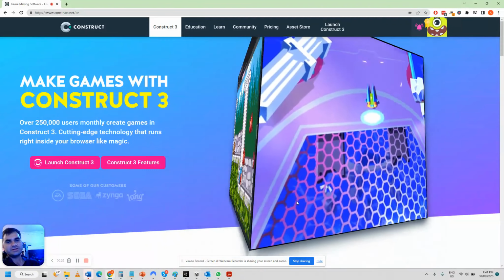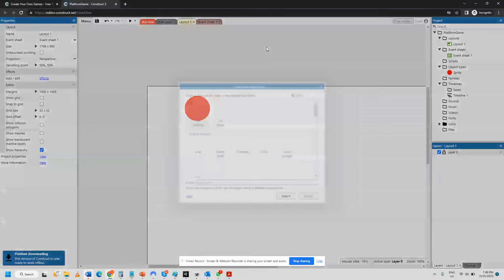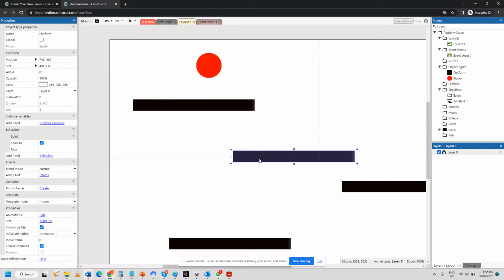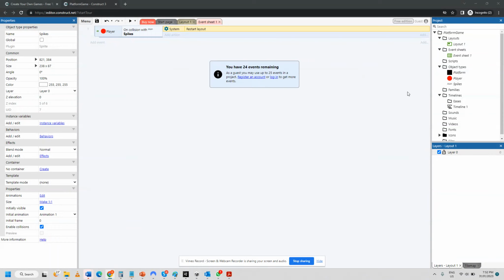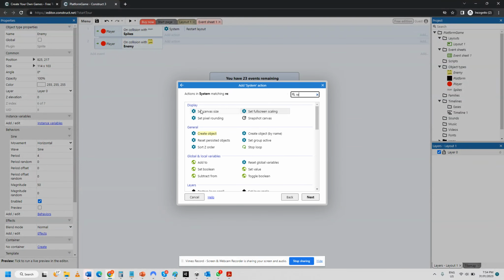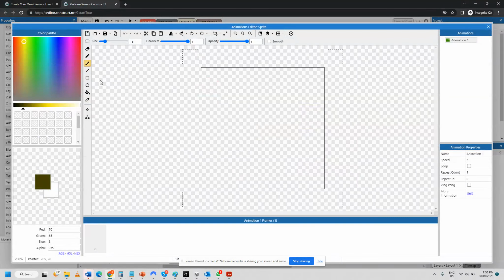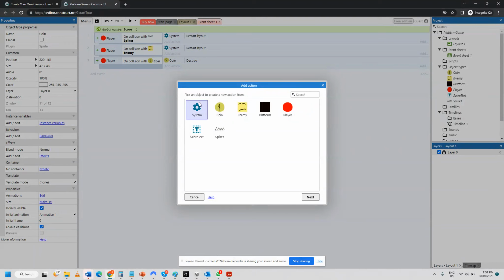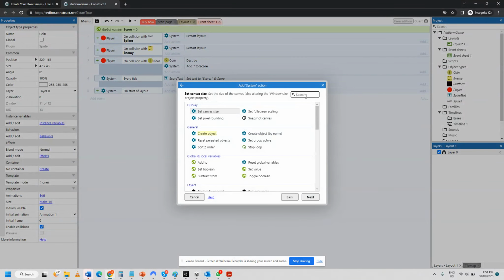Build the best platform game! Pt1